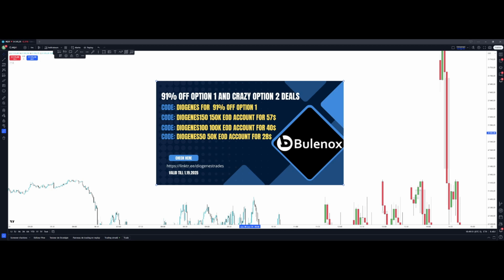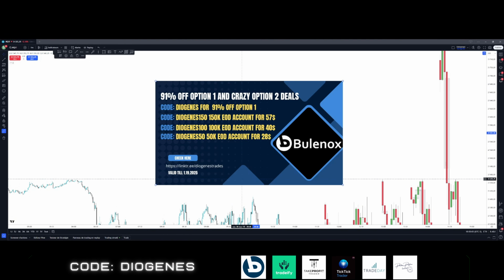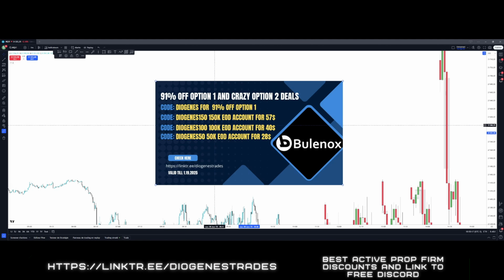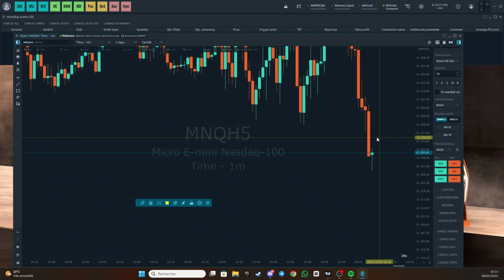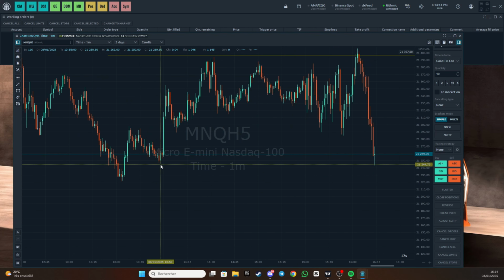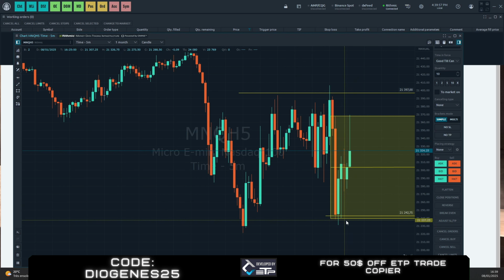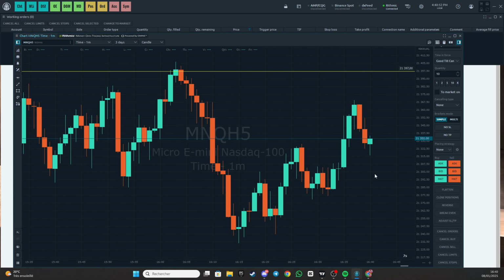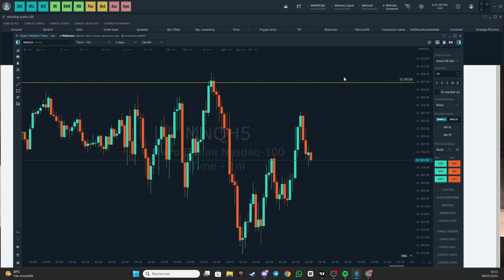I Used ICT CRT Candle Range Theory To Pass A Bulenox Account in one SESSION... Live Footage